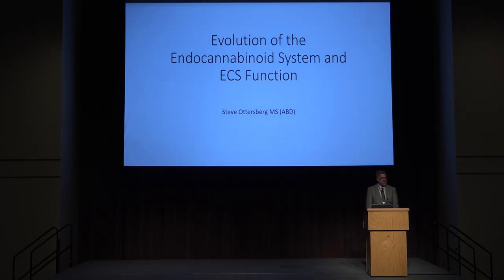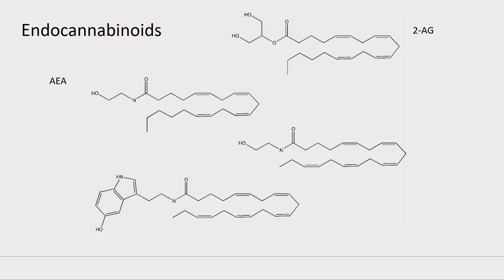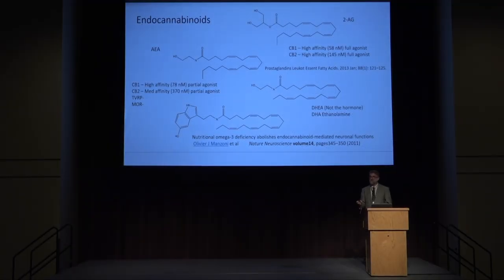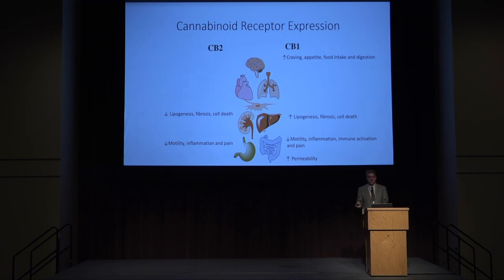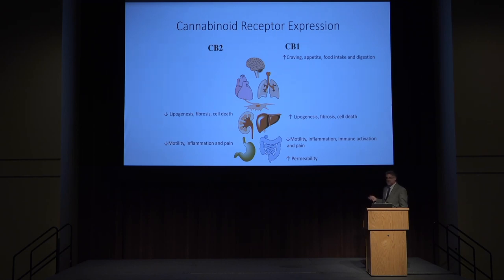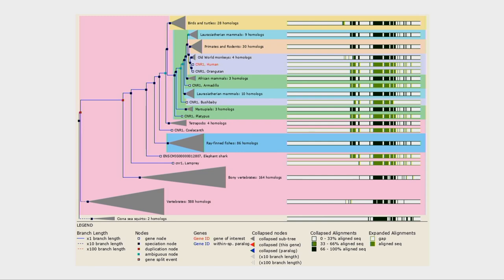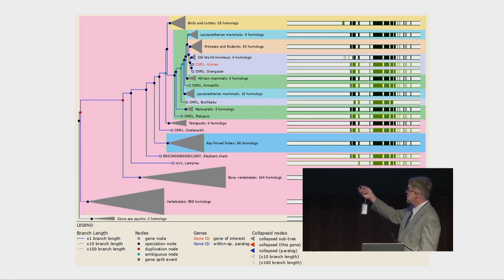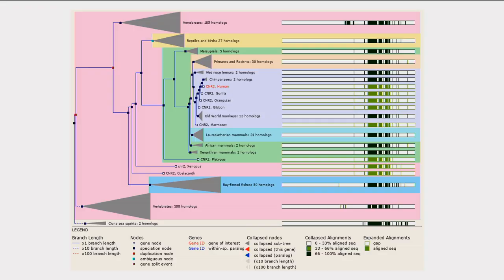Steve Ottersberg - Physiological Basis of the Endocannabinoid System, and Phytocannabinoids - AHS19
The purpose of this talk is to provide a physiological basis for understanding the function of the ECS and how genetics and diet influence endocannabinoid tone. From the physiological basis of the ECS this presentation will build upon the pharmacology and pharmacogenomics to provide rationale for determining the most effective clinical approach to endocannabinoid therapies. Polymorphisms in the genes for the component enzymes and receptors of the ECS can influence the clinical outcome of cannabinoid therapies. One poignant example of this are ultra-fast variants of CYP2C9 are poor candidates for oral consumption of Delta-9-THC due to the rapid conversion of Delta-9-THC into 11-OH-THC. 11-OH-THC is poorly tolerated due to intensity of euphoric effect and long terminal plasma half-life (up to 72 hours).